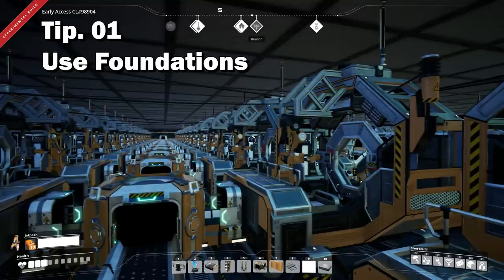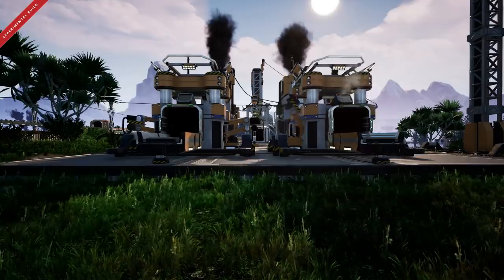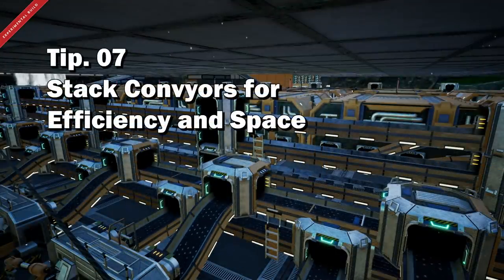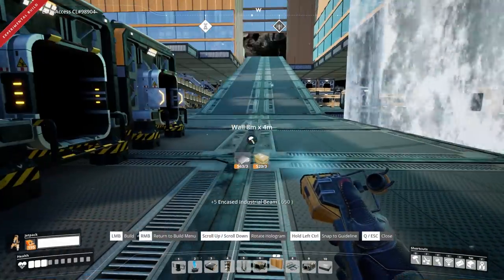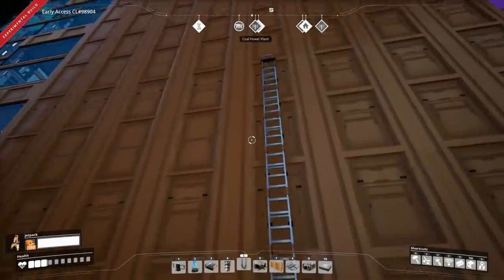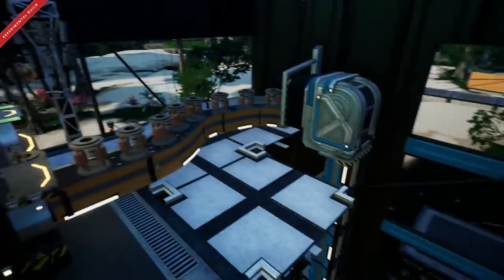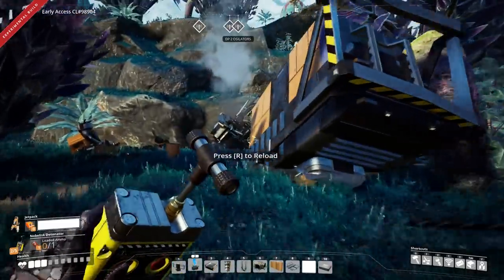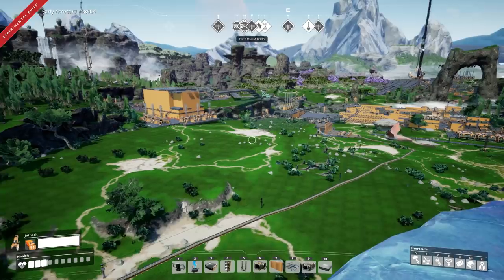Satisfactory Guides: 20 Awesome Factory Build Tips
Hello guys what's up, it's Totalxclipse here with another video on Satisfactory. This time, I cover 20 awesome tips that will help you build your factory no matter how big, or small, like a pro!
If you guys find the video helpful, please do drop a thumbs up and if you want to see more be sure to subscribe as we will be covering Satisfactory for a long time yet!

Anyway guys, if you do have any tips on better building in game, which perhaps I haven't covered then be sure to let me know, in the comment section below!

EPIC store tag: TOTALXCLIPSE

Content Schedule: (Sept - 2020)
Mon: Mod Spotlight
Tue: Satisfactory Modded Live Stream (Youtube - 6pm BST)
Wed: Satisfactory Guide & Live Stream (Twitch - 6pm BST)
Thu: -
Fri: Satisfactory Fan Factory Friday & Live Stream (Twitch - 6pm BST)
Sun: -